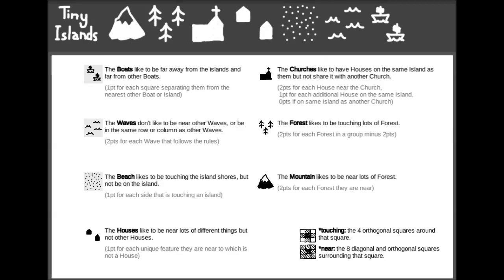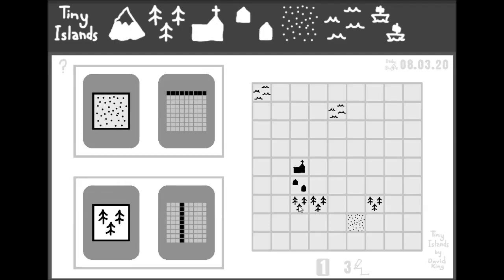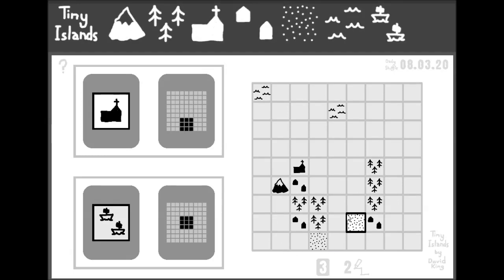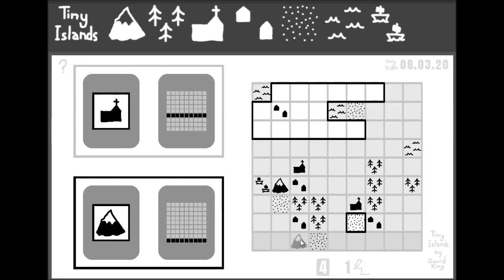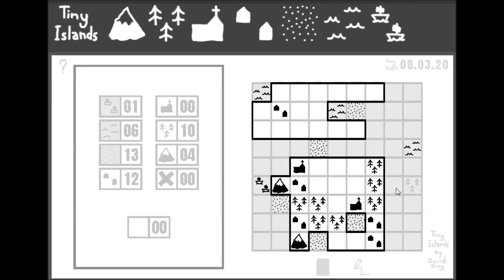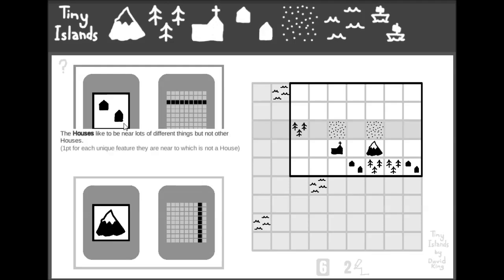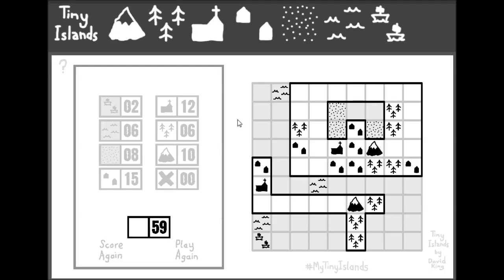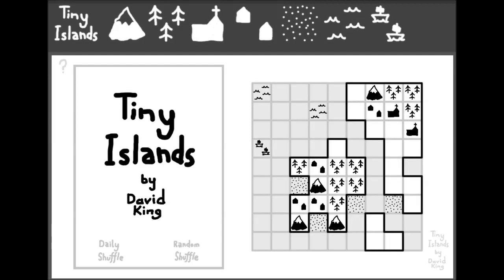Tiny Islands, the Free Browser-Based Island Builder from David King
Tiny Islands is a digital roll-and-write by David King and quite fun! Not the exact same as Islanders but a similar category, strategically. Thanks to PaintingStallion for recommending this, feel free to request any games you want to see me play in the comments below!